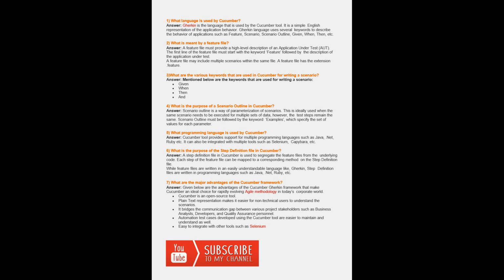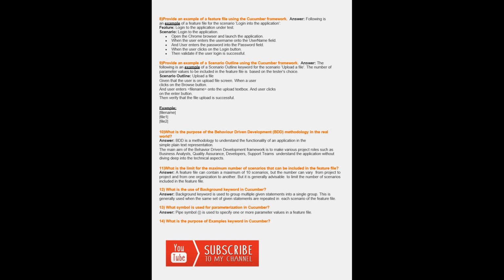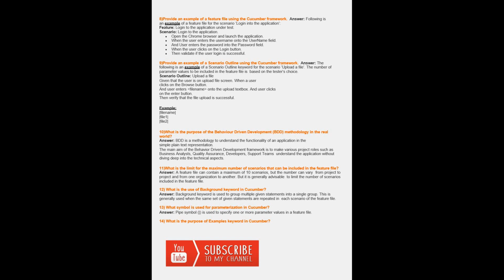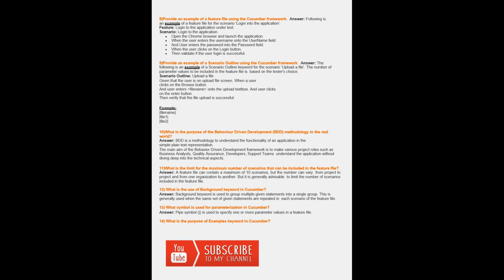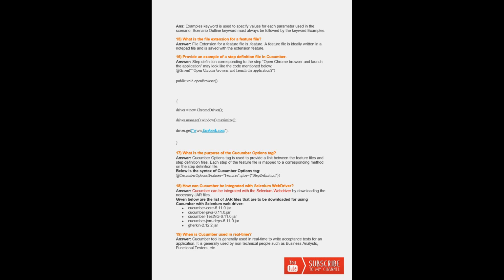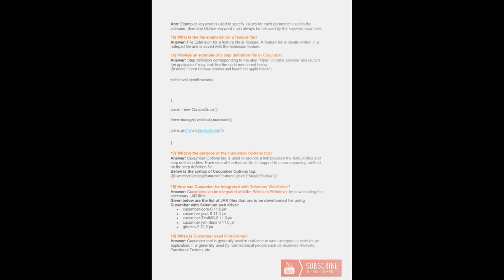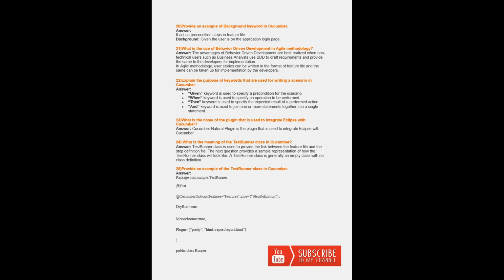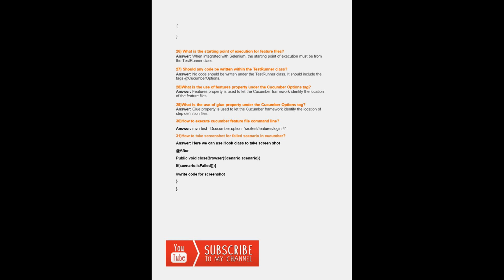BDD Cucumber Interview Questions